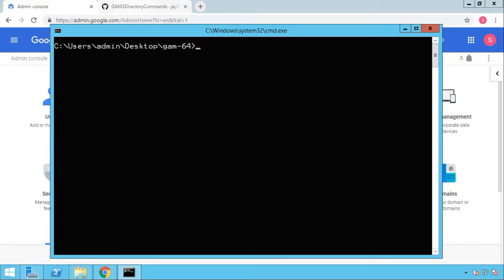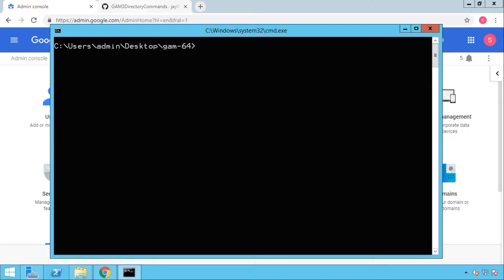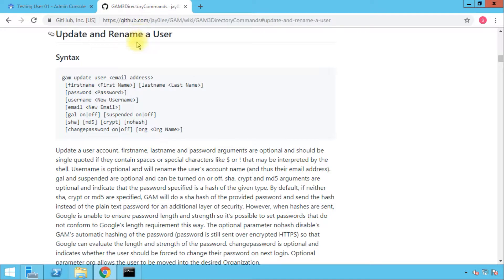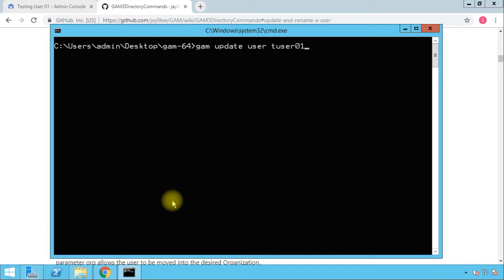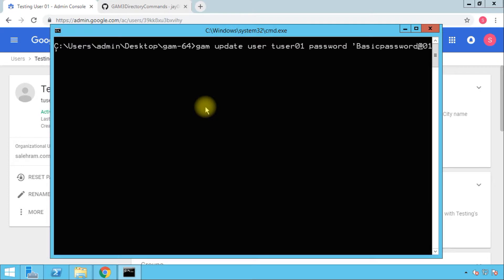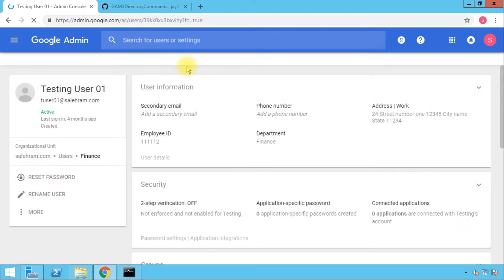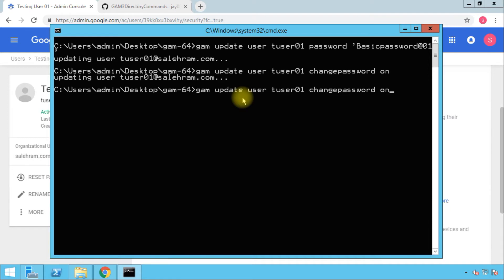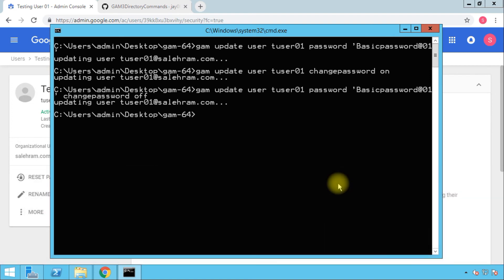How to reset a user password in Google G Suite using GAM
The fourth part of the GAM tutorials series.

Starting from this video I will show you usage examples for GAM in Google GSuite.

The first example here will be for how to reset the user password in G Suite using GAM and how to force the user to change his password at the next login.

I will also mention some tip about how you can setup a password life-cycle for your users in G Suite since this feature/requirement is not really available out of the box in G Suite but it is an important security feature for every system/environment!

It is full of details and content. Use this link to get it for $9.99 only!